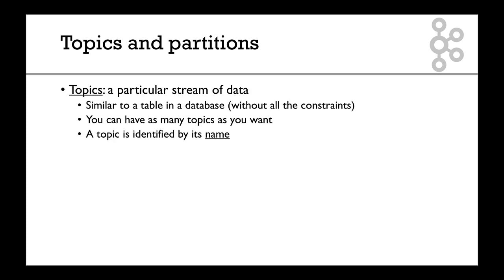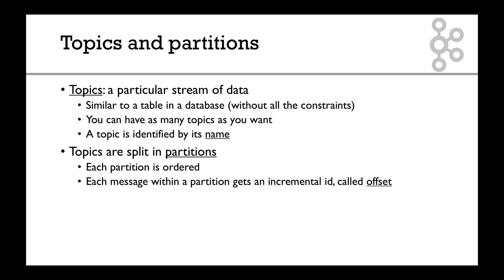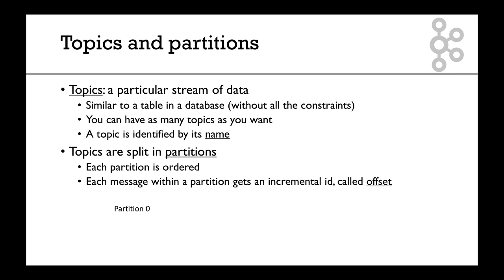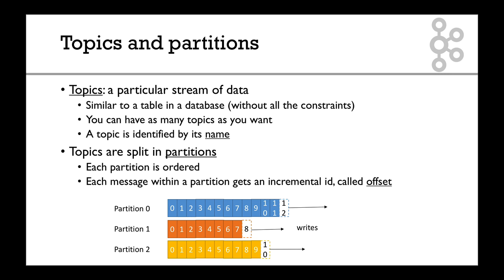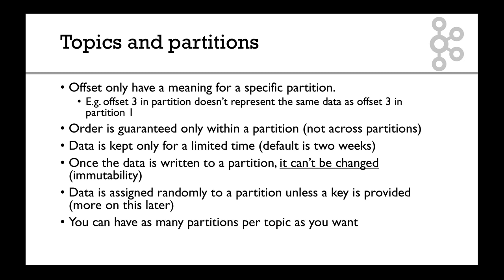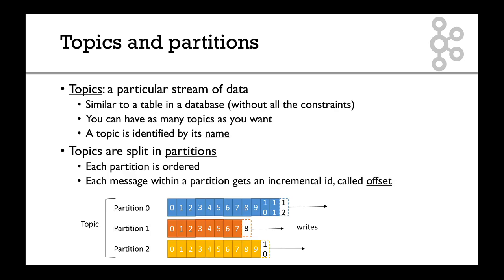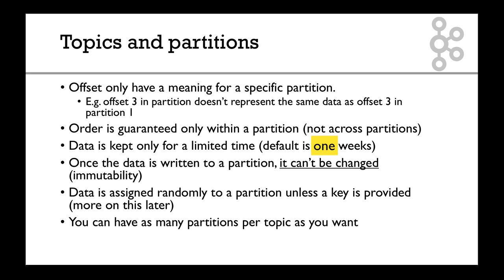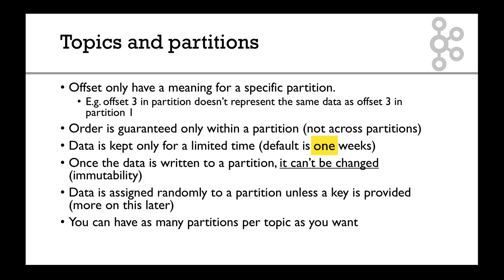007 Topics and Partitions4m 32s